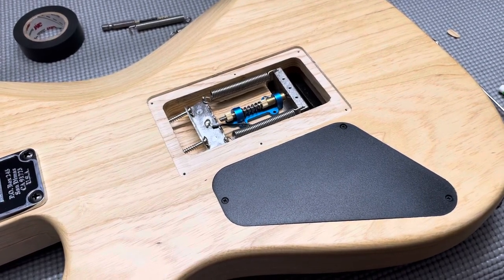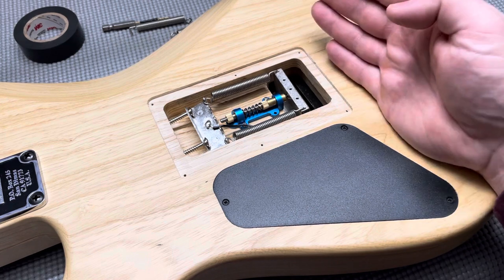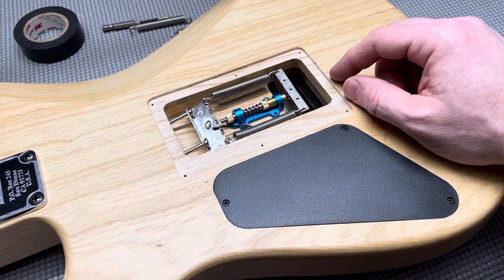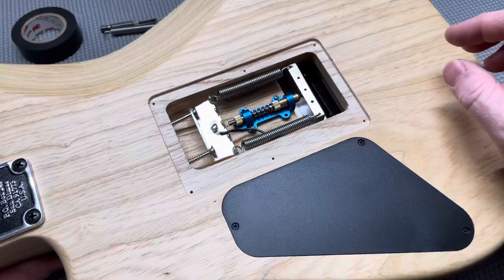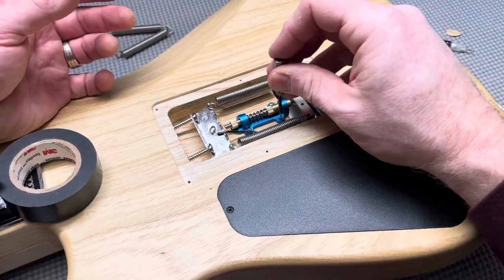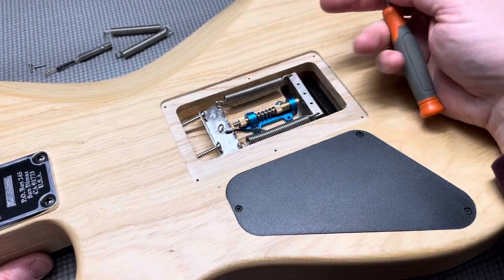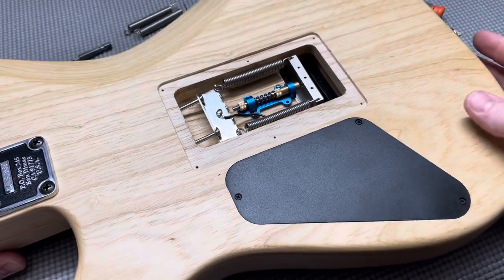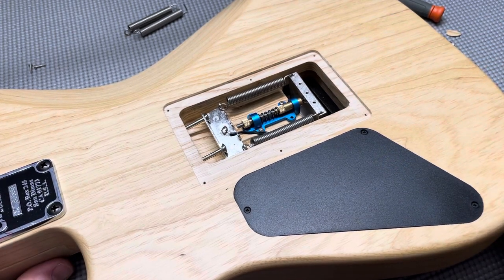Floyd Rose Tremolo Stop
Installing a tremolo stop for a Floyd Rose Tremolo. Tremolo block / stop .